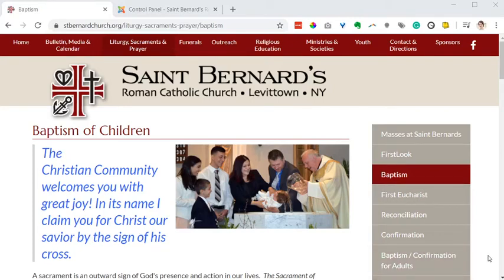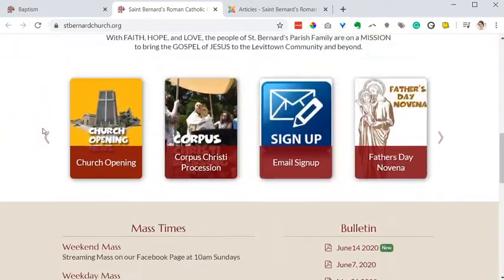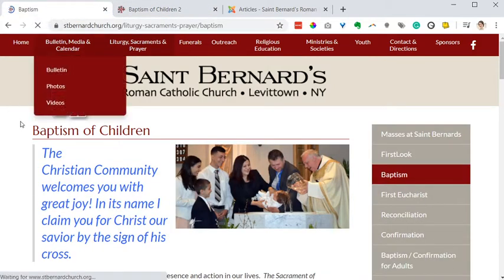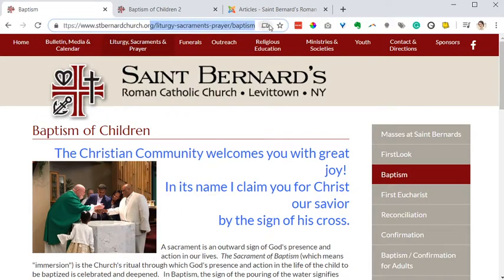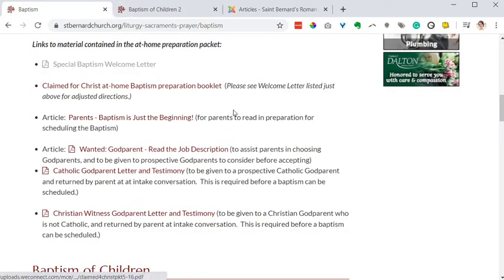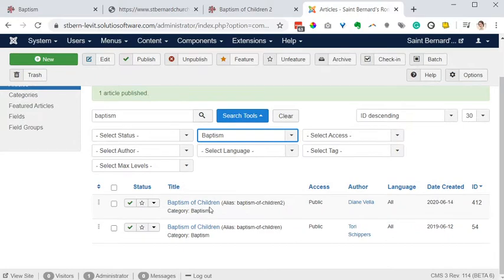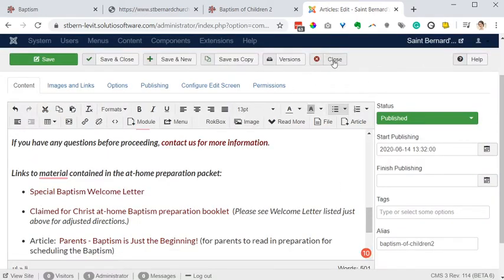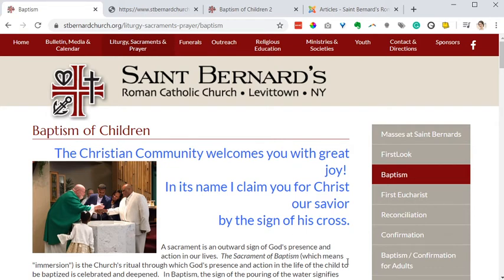St. Bernard - Baptisms & Funerals Question